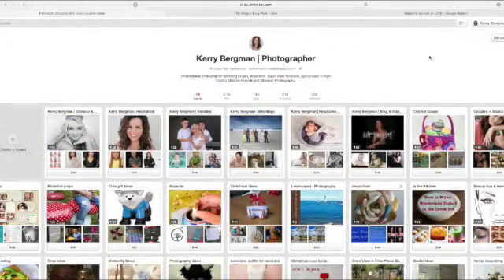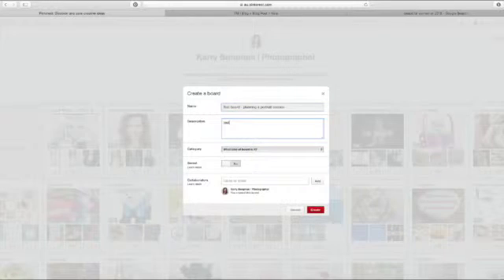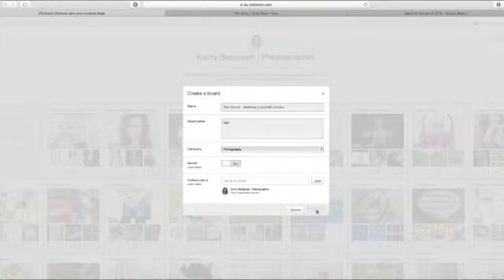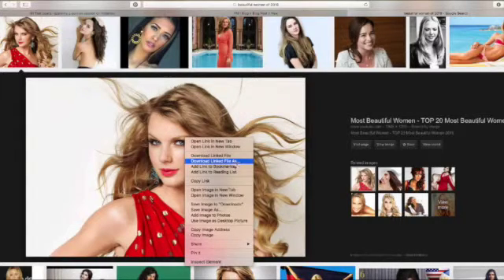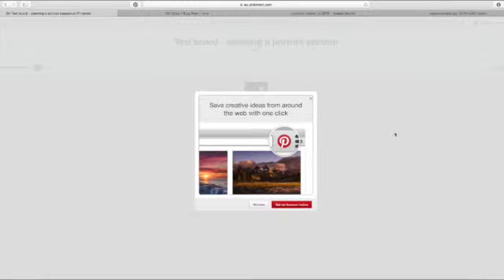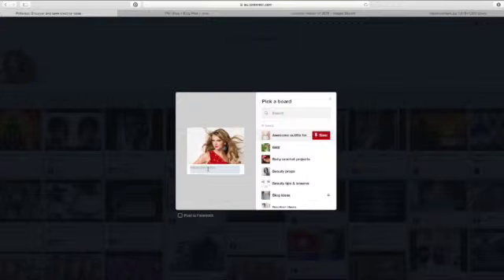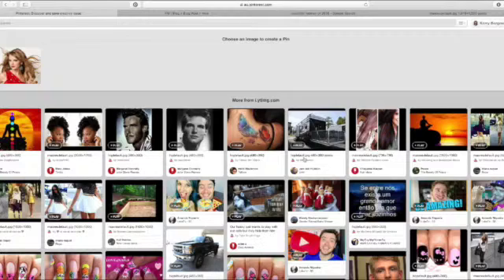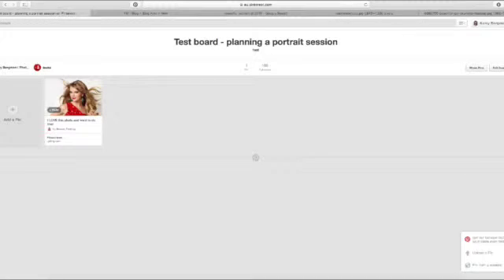Pinterest Lesson 1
In this video I will share with you my tips for creating a successful Pinterest board.  These boards help me with so many things, like organising household projects, gift ideas, party planning and photo shoots for clients.
It's easy to Pin.  Let's do this!